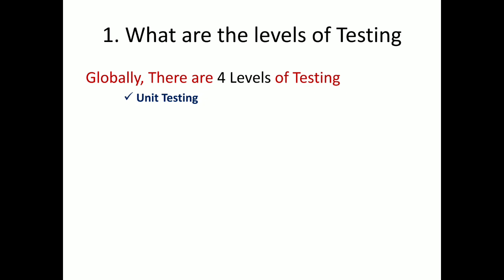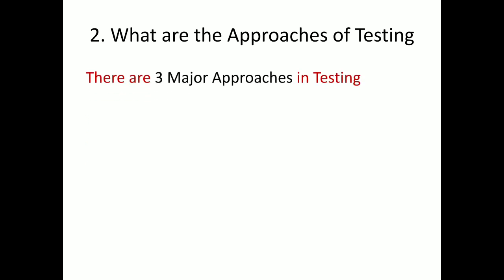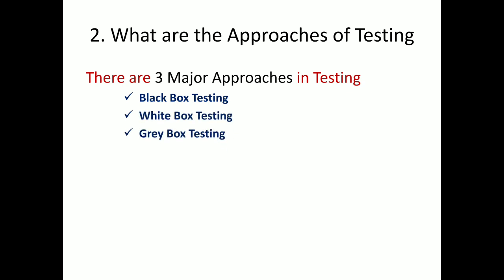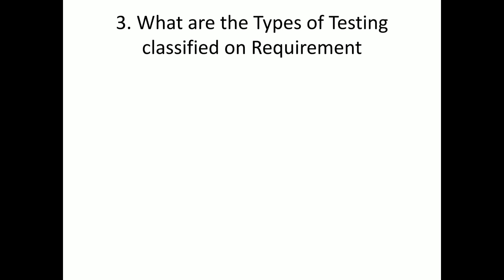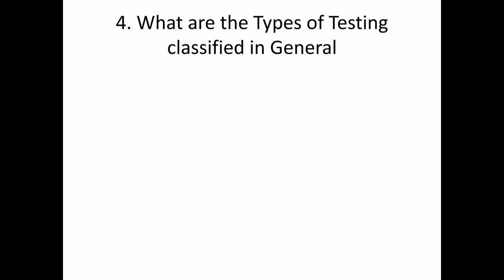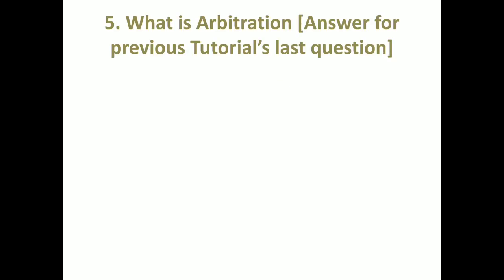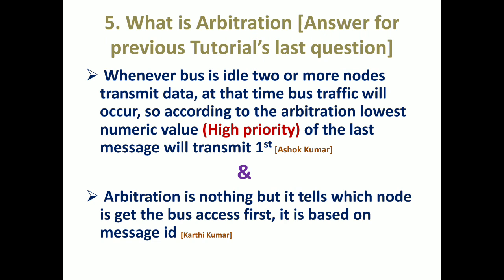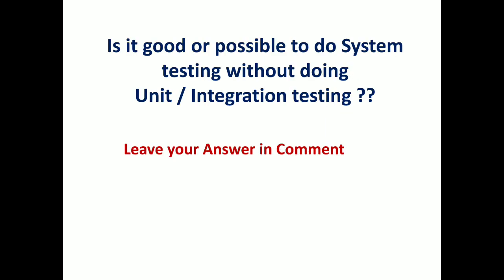Interview Questions & Answers | Q/A Part - 4 | Software Testing - 1